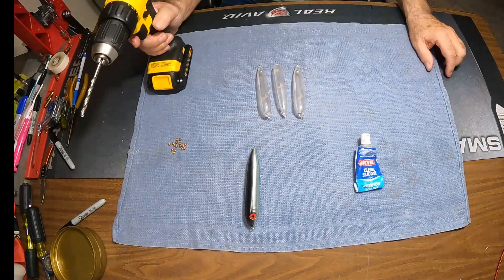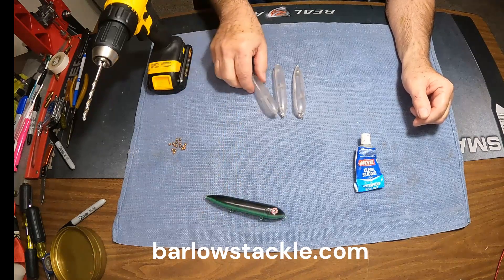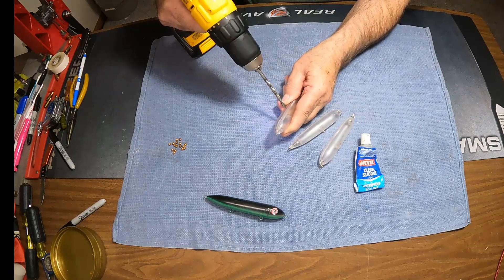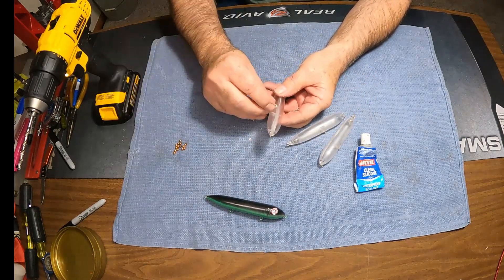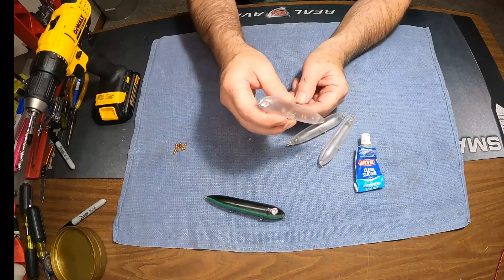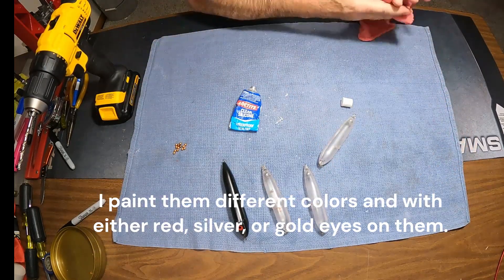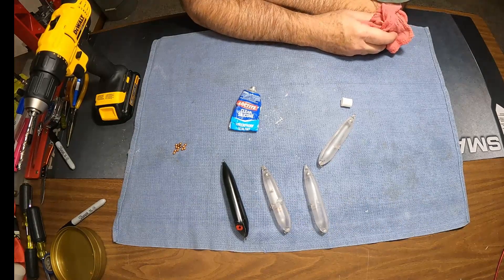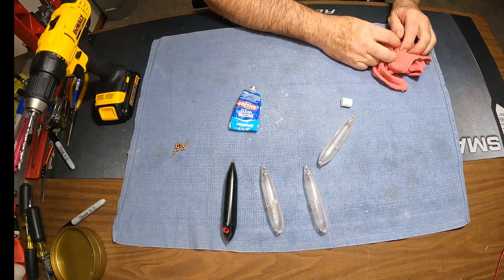Adding Rattles to Lures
Easy way to add rattles to your catfish rigs.